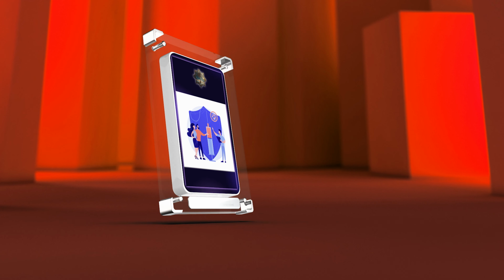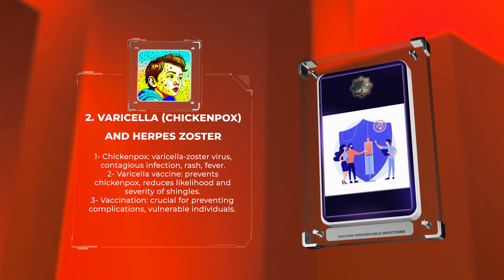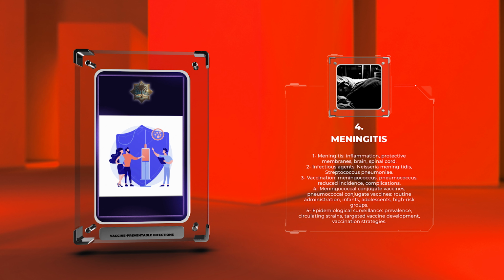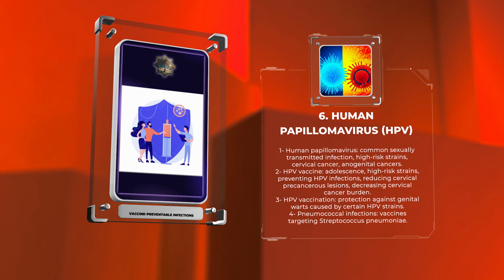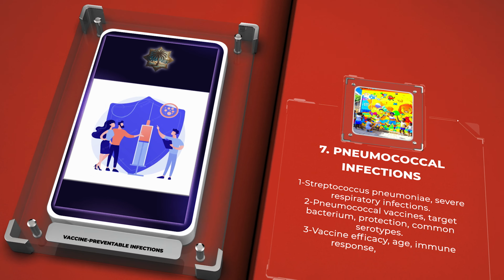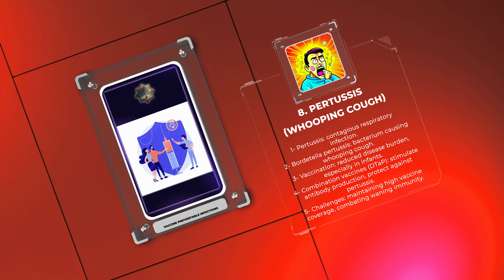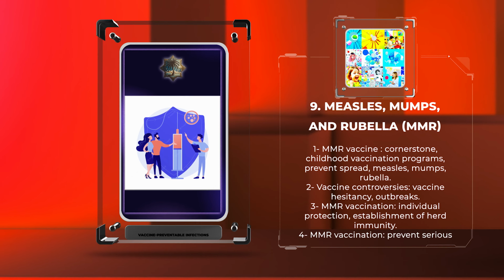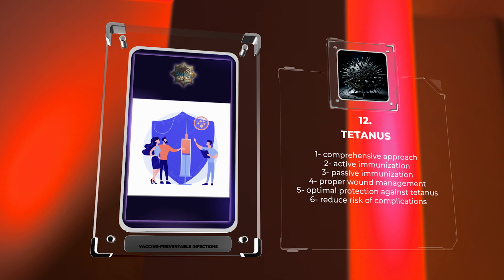Vaccine Preventable Infections